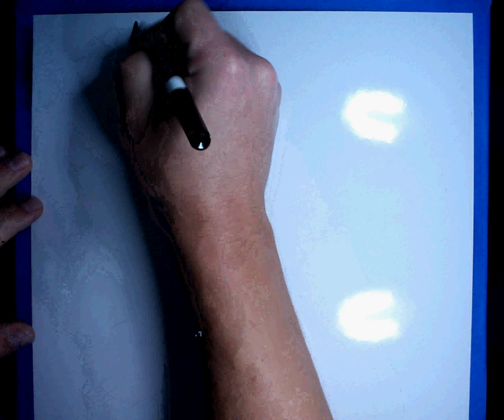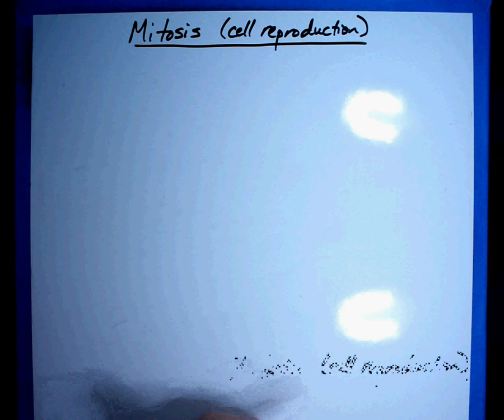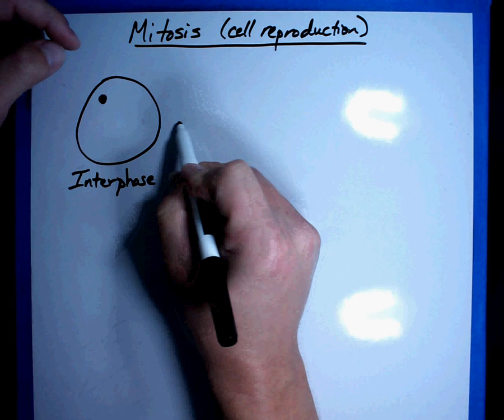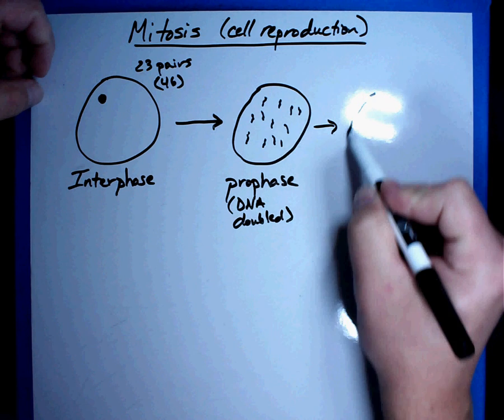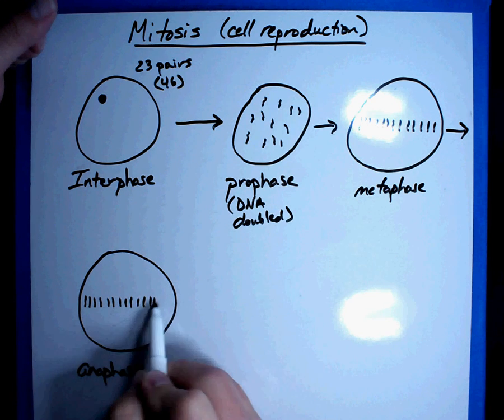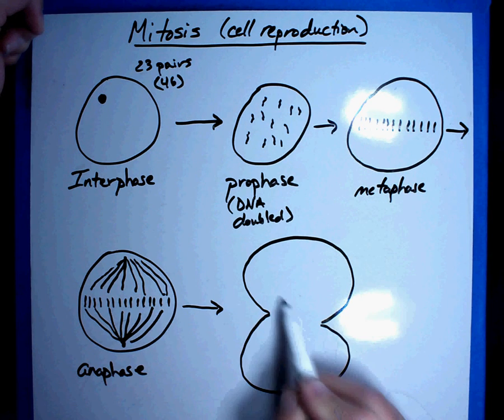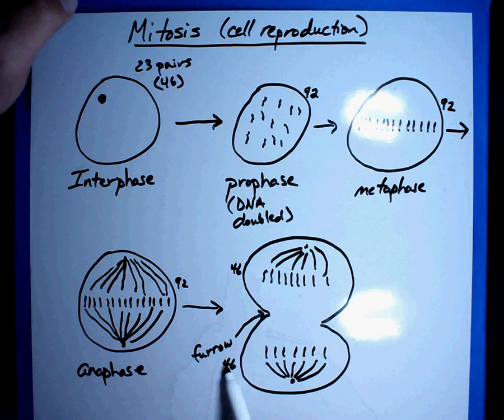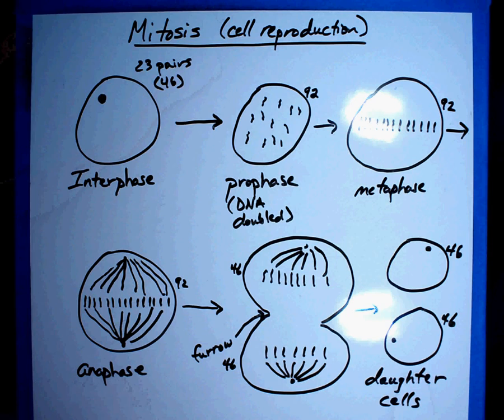Biology #2 - Mitosis (cell reproduction).wmv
In this video, we will discuss mitosis, which is cell reproduction.  The body, for example, reproduces cells all the time in order to work efficiently.  We will discuss the 5 steps of mitosis.